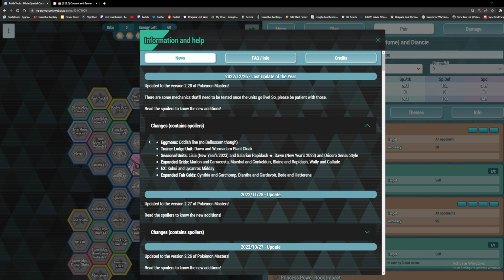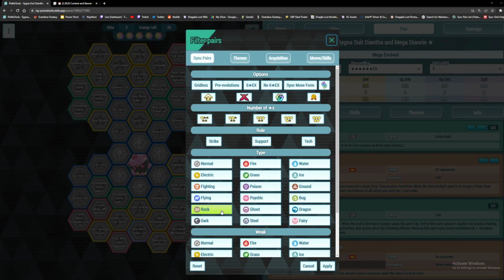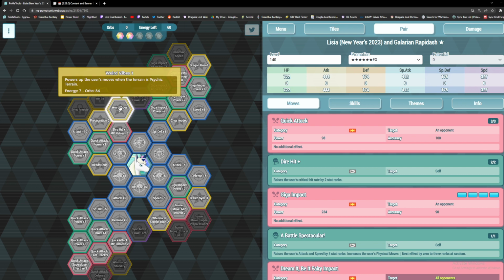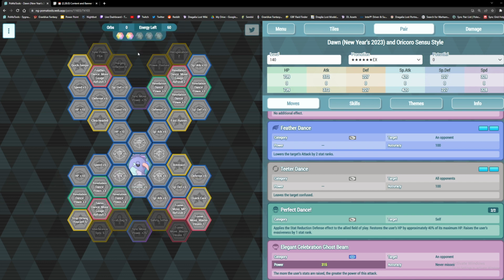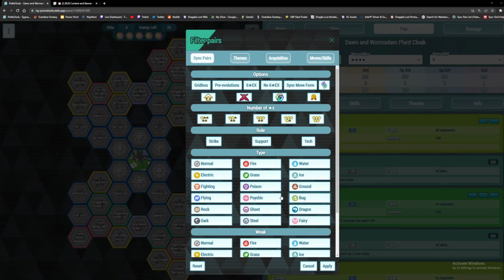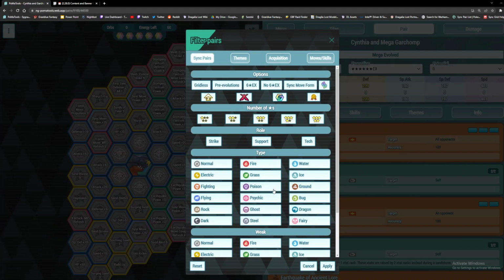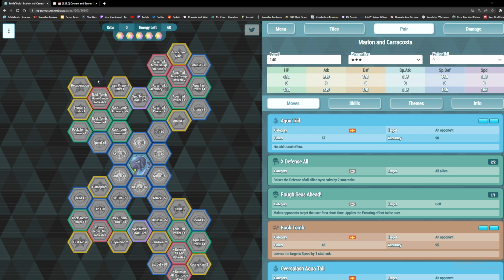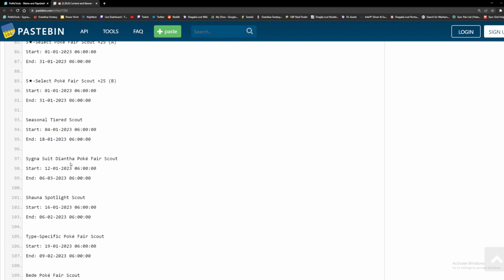WHAT ARE THESE BUFFS?! || Pokemon Masters EX January Datamines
I'm.. genuinely impressed by some of these